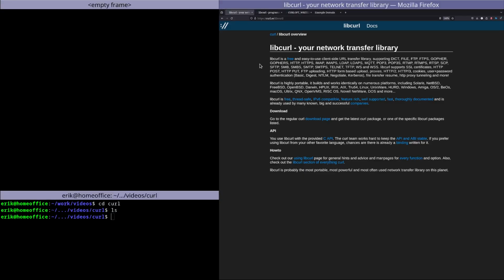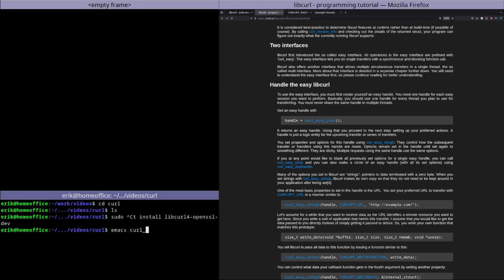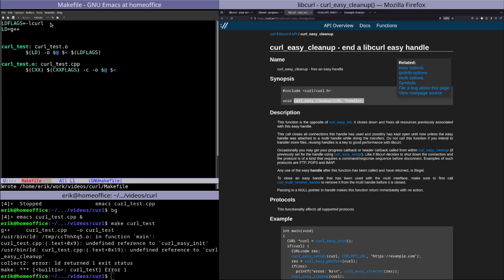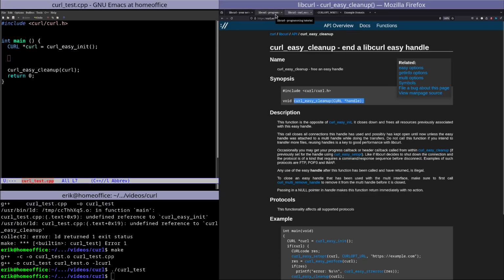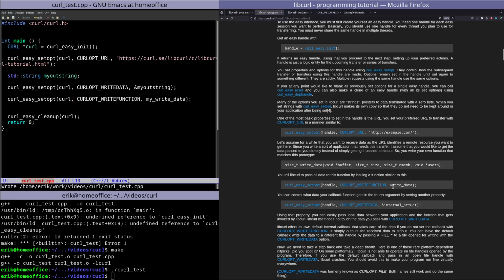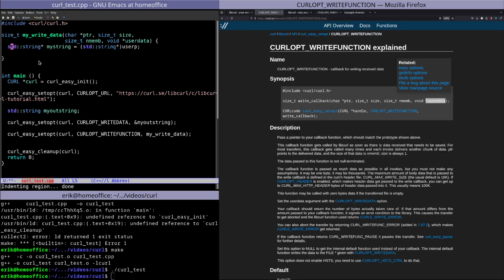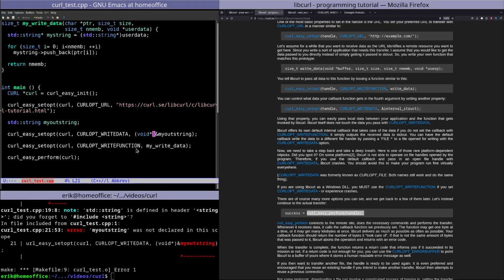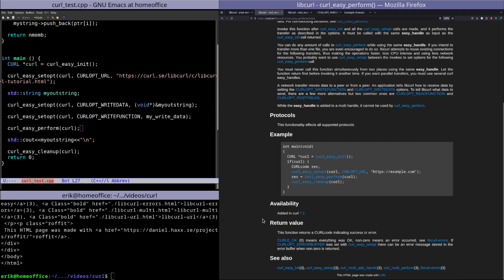Using C libraries in C++: libcurl